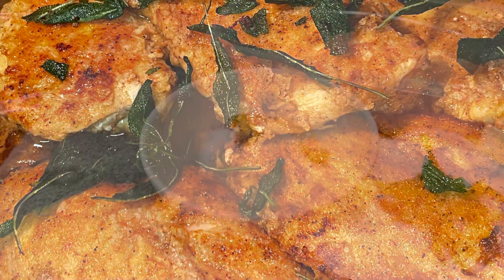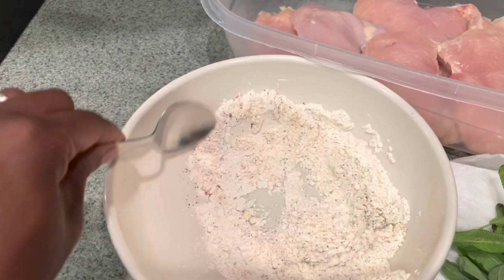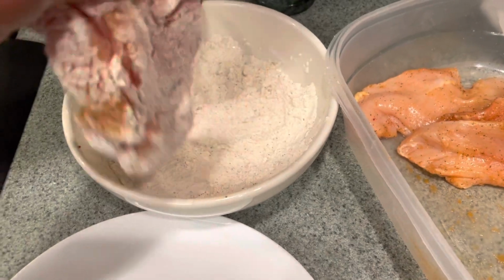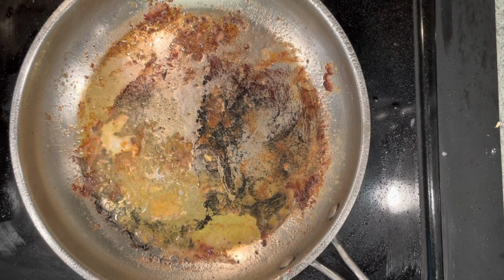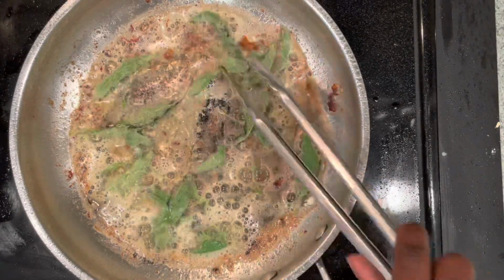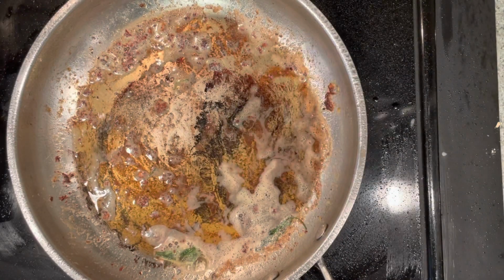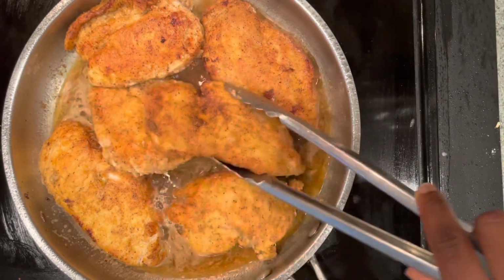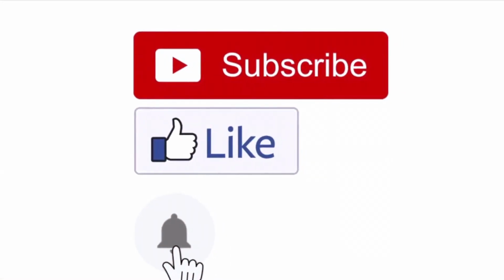Crispy Sage Chicken (gluten-free)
Sage, butter, and white wine come together harmoniously with chicken in this easy to make dish.

Ingredients:

3 chicken breast
1/2 cup gluten free flour blend or regular flour
1/2 tsp garlic powder
1/2 tsp poultry seasoning
1/2 tsp paprika
1/2 tsp black pepper
1 tsp salt
1 TBSP vegetable or olive oil
6 TBSP butter
1/3 cup white wine
2/3 cup chicken broth
1/2 cup fresh sage leaves
1 tsp lemon juice

Directions:
Mix 1/4 tsp of garlic powder, poultry seasoning, paprika, black pepper and 1/2 tsp of salt and set aside.

Slice the chicken breasts in half horizontally and pound out to thin out. Season with the other 1/4 of remaining seasonings.  Dredge chicken in flour mixture.

In a large frying pan heat vegetable oil over medium high heat and add 2 TBSP of butter. Once melted add your chicken pieces and brown on each side.  When done remove from pan and set aside .

Add remaining 4 TBSPS of butter to pan.  Once melted.  Add in your sage leaves and cook until butter starts to foam (about 30-45 seconds).  Remove and set aside to drain on a paper towel.

To the brown butter add white wine and chicken broth.  Let simmer for about 5-7 mins.  Add 1 tsp lemon juice to sauce.

Add chicken pieces back to pan with sauce and sprinkle sage leaves on top. Done!

Serve with your favorite sides.  I recommend mashed potatoes or a cheese ravioli to soak up the wonder sauce.